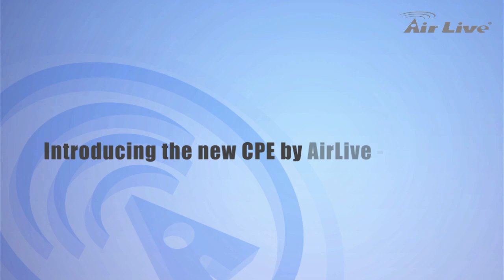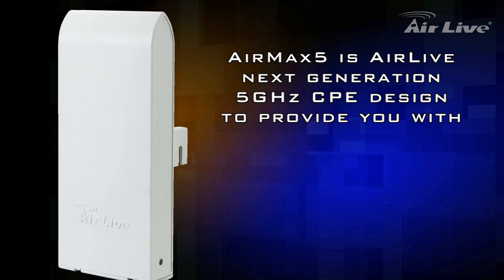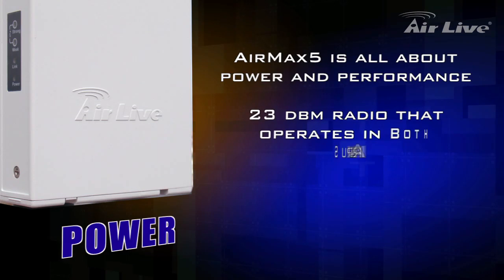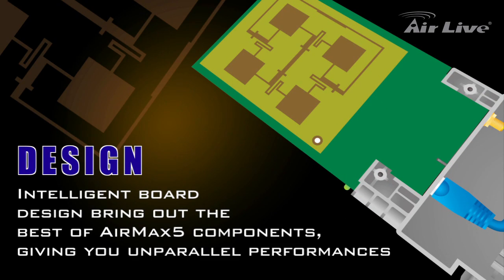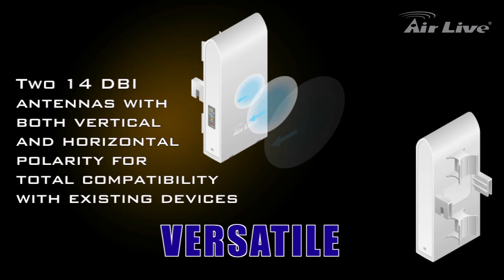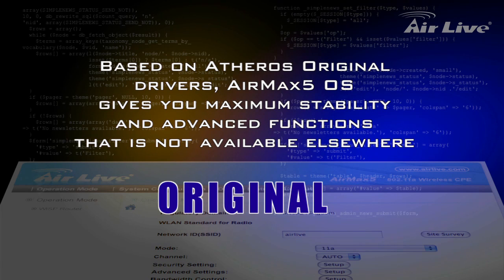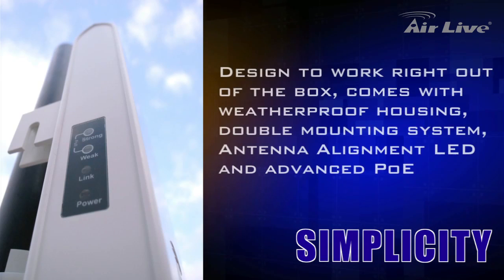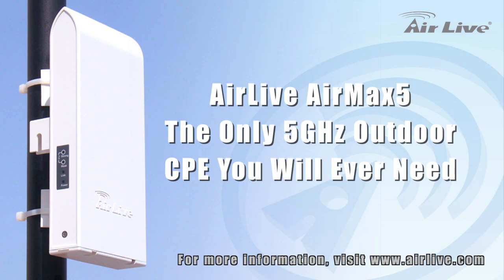AirLive next generation outdoor wireless access point - AirMax5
An introduction video on AirLive amazing next generation wireless outdoor CPE.